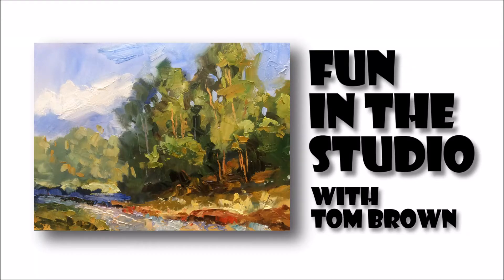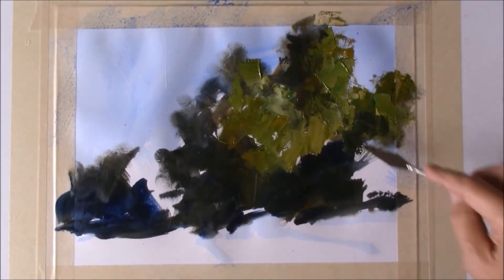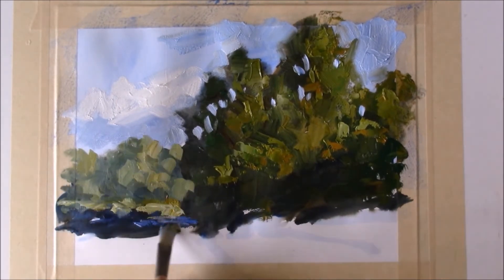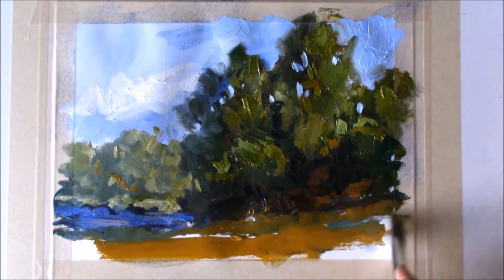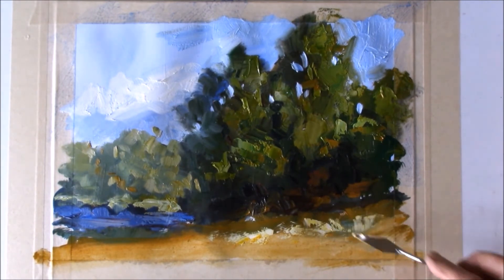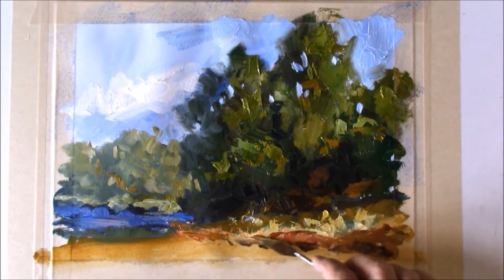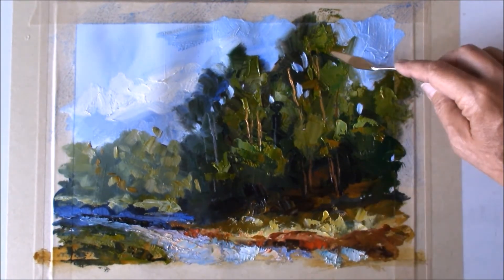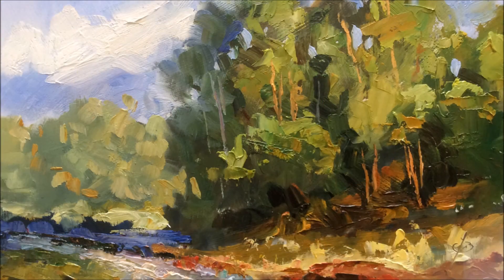Fun In The Studio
For something different I just turned on the camera to let you watch me play in the studio today. I use a variety of tools, and I work on a lot of different surfaces. Today I’m working on a Bristol panel I primed with clear gesso. It’s very different from a gessoboard panel or canvas.
     I’ll try to make a short video on how I prepare various surfaces I like to work on, but today I thought I’d just let you look over my shoulder while I toyed around with this one.
     You might also want to take a look at some of my downloadable tutorials. Most of them are quite short, so they’re inexpensive. And they’re made for all levels of skill – everyone from the absolute total beginner to seasoned professionals.
     In a way they’re better than a live workshop because you can work at your own pace and pause or rewind the video whenever you want.
So why not check them out today? You can download the FULL-LENGTH videos at this link and get started right away.